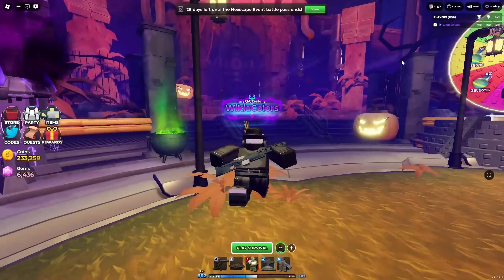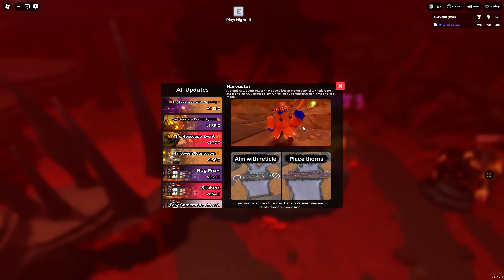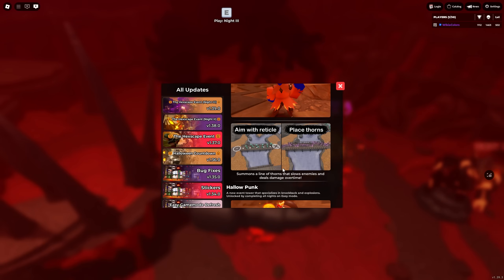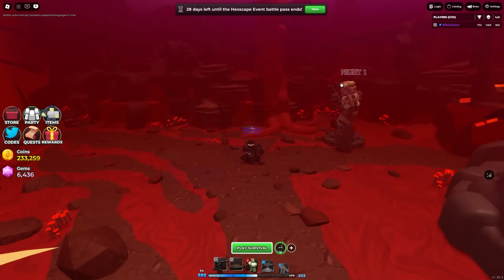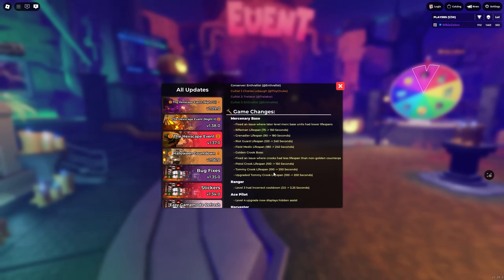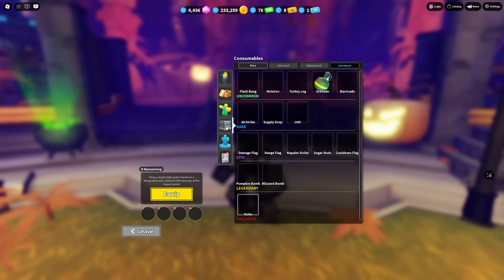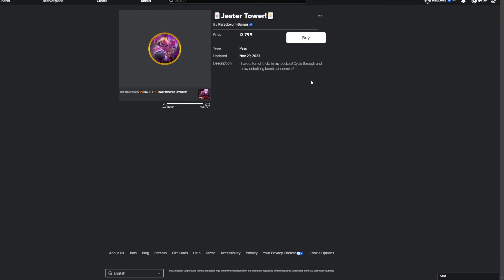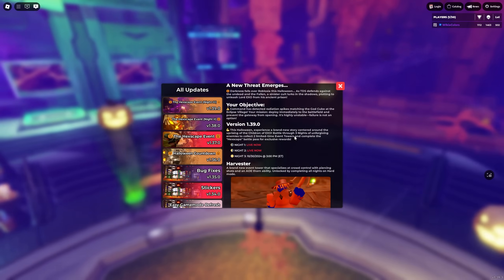Jester Tower Returns | How to actually get Event Towers | TDS v1.39.0 Halloween Update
USE STAR CODE "WIKI" WHEN PURCHASING ROBUX OR ROBLOX PREMIUM:
(Please note that I receive a monetary contribution from Roblox with the use of a star code.)